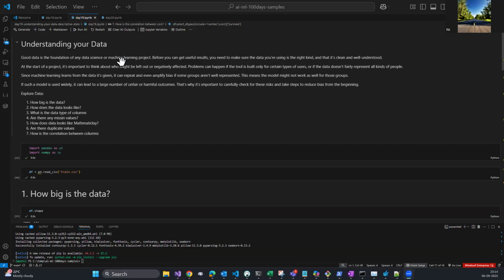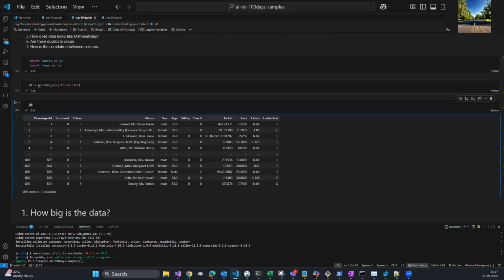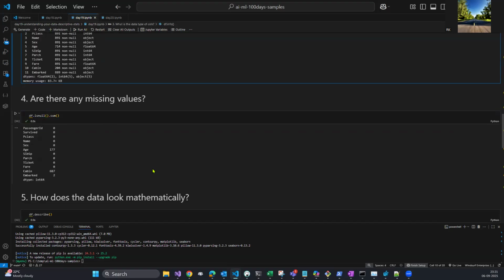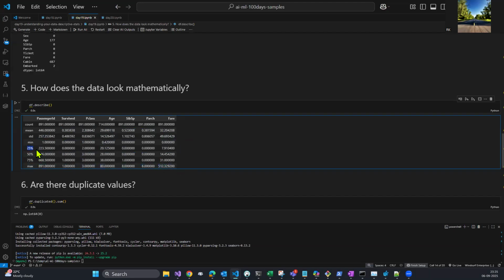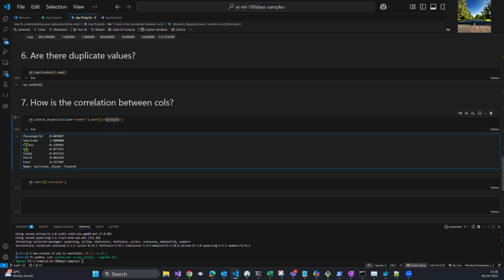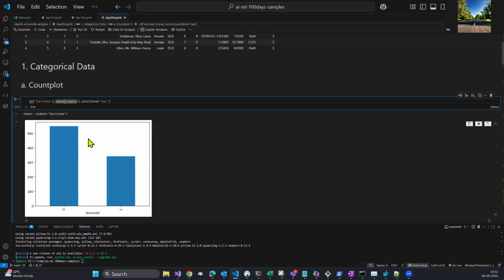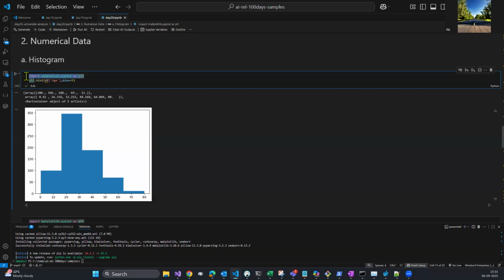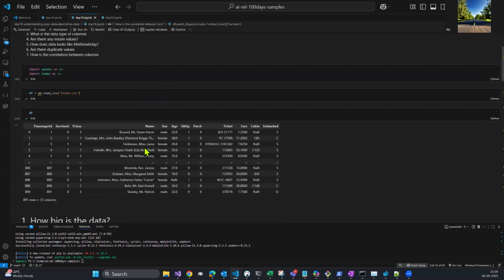EDA, Data Exploration, Analysis and Data visualization